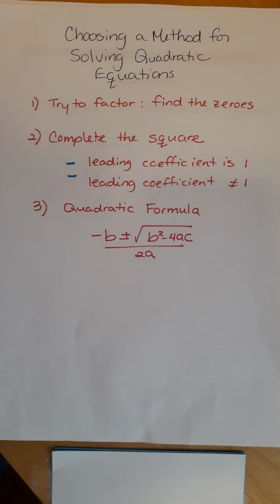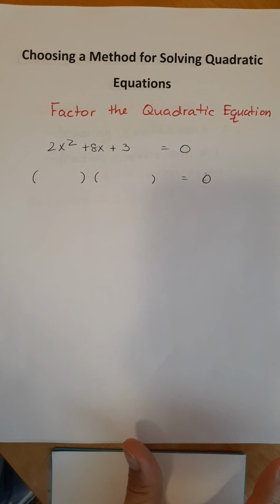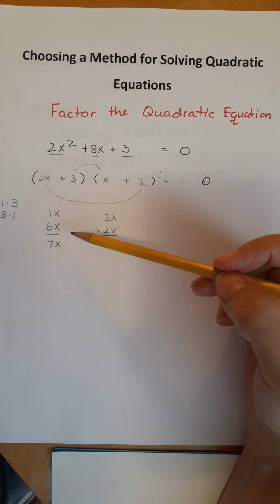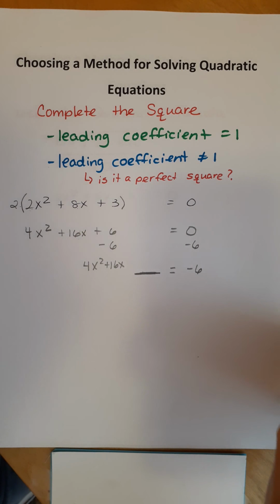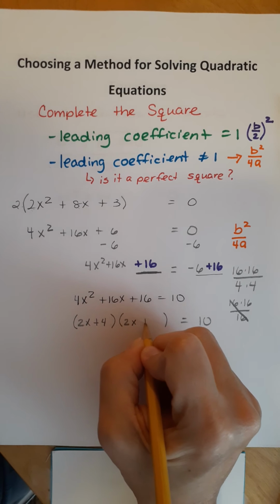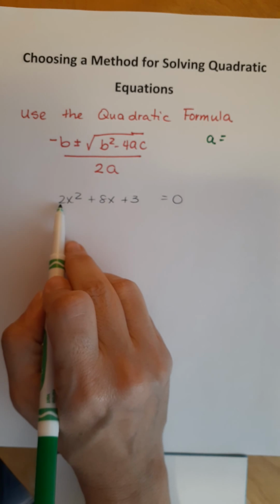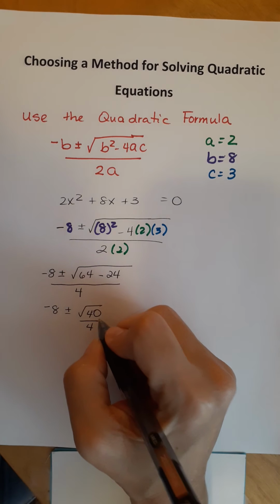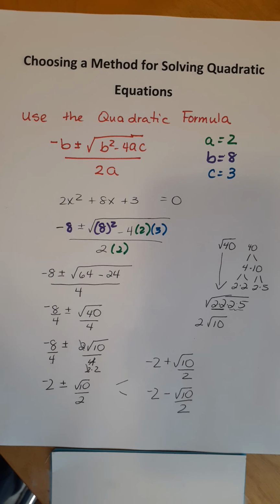Solving Quadratic Equations (Choose your Method)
Solving Quadratic Equations using Factoring, Completing the square and the Quadratic formula.
Helpful hints!